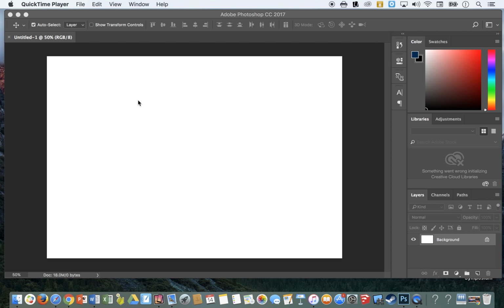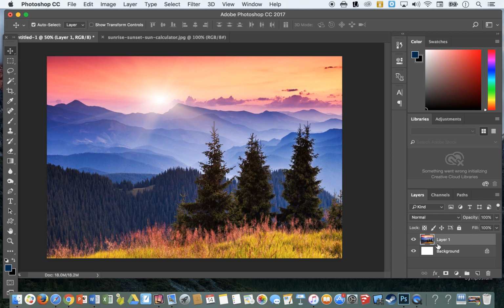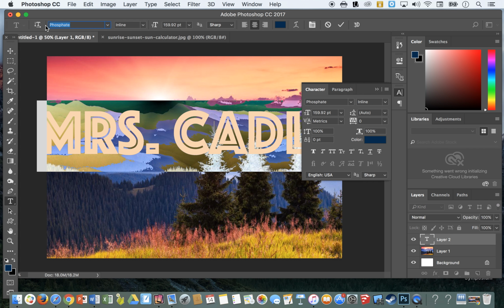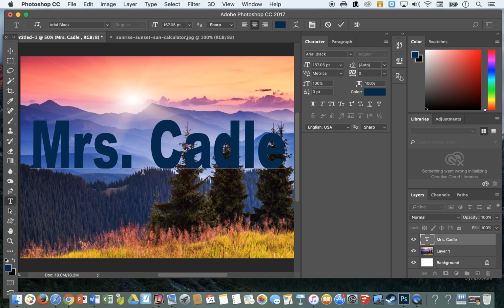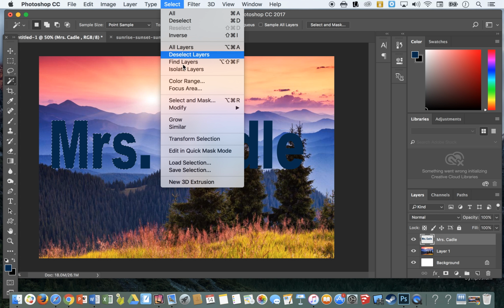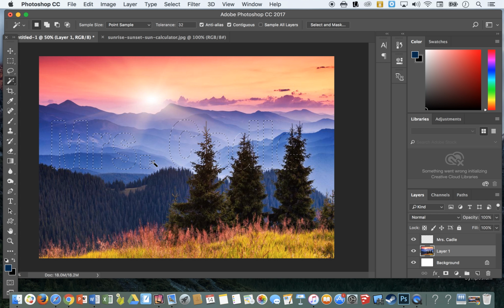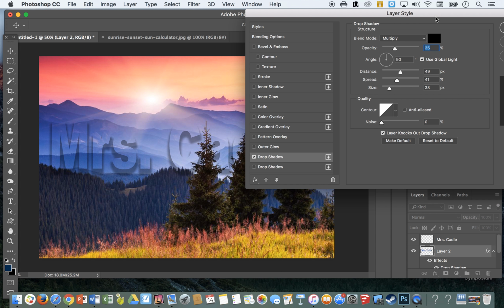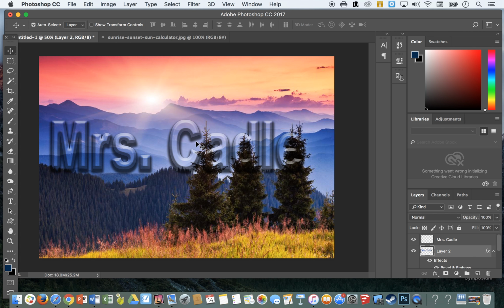selection with shape and font